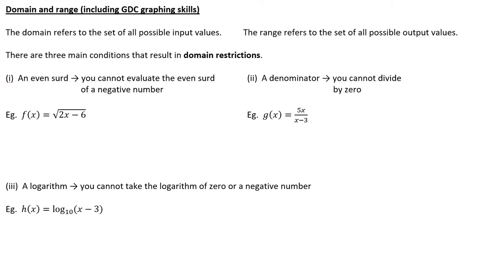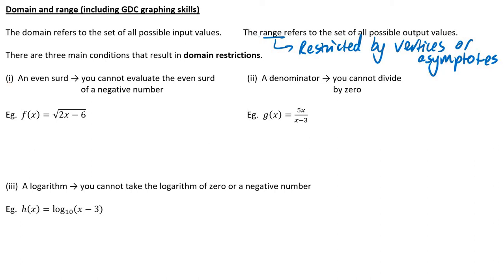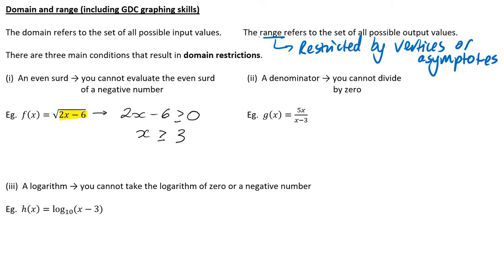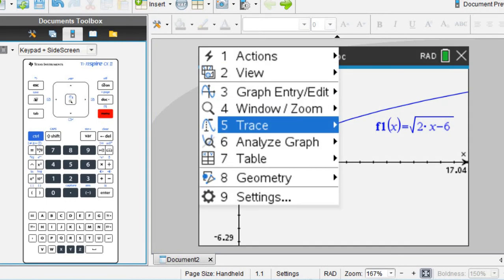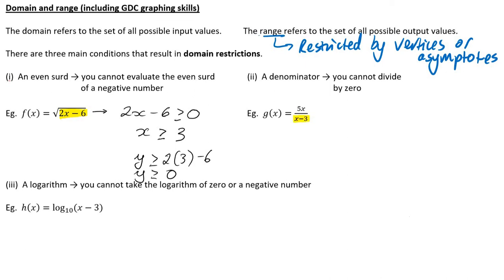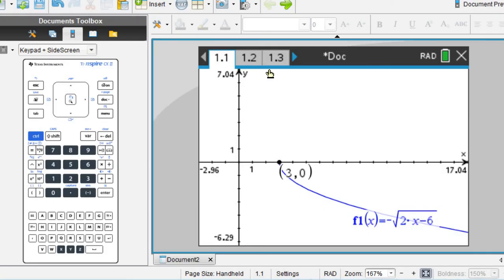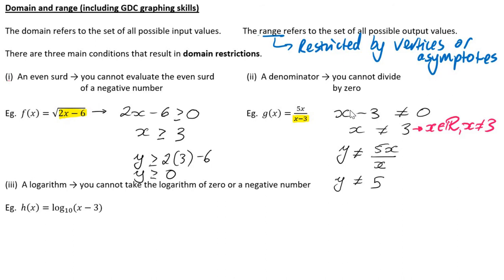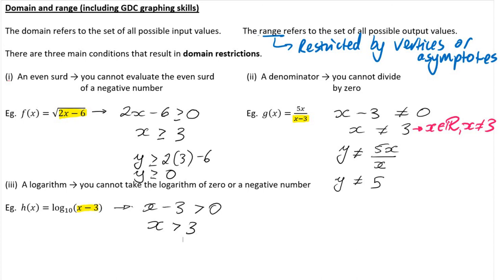11 Domain and range